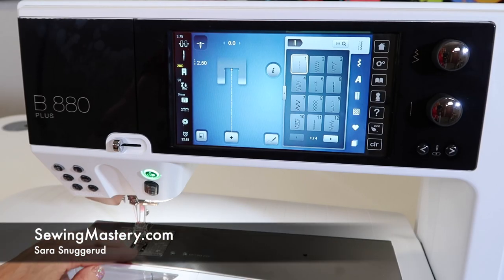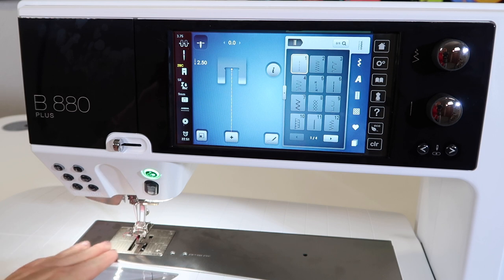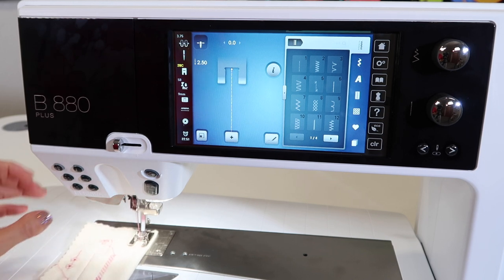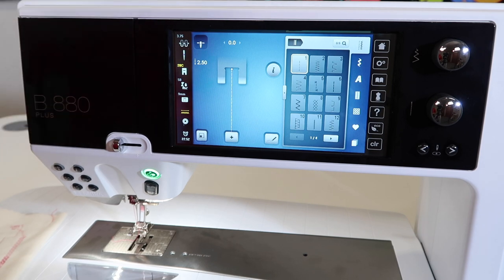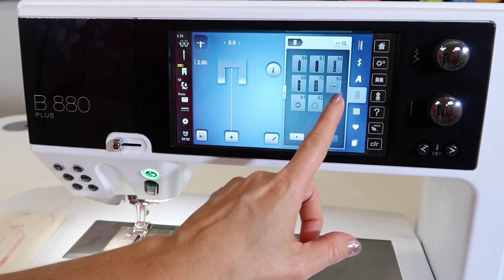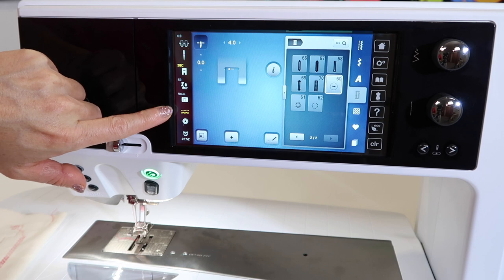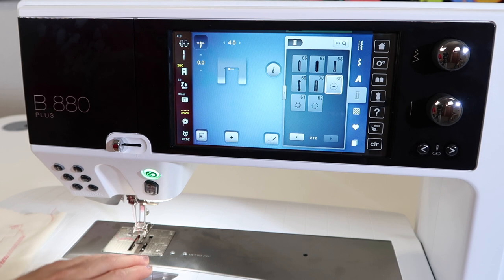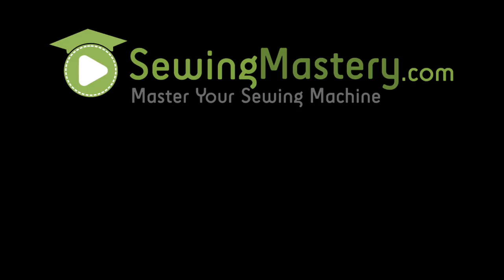BERNINA 880 33 Feed Dogs Up and Down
Learn how to raise and lower the feed dogs on the BERNINA 880 PLUS sewing and embroidery machine.